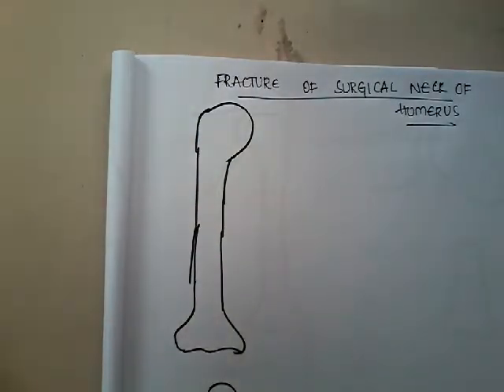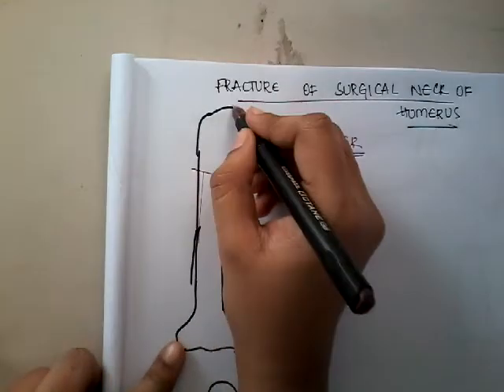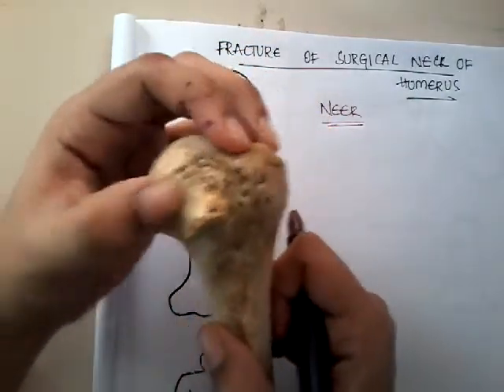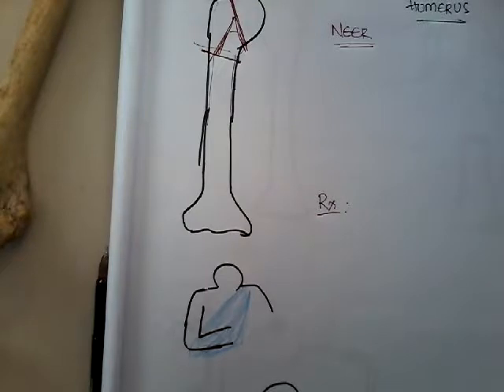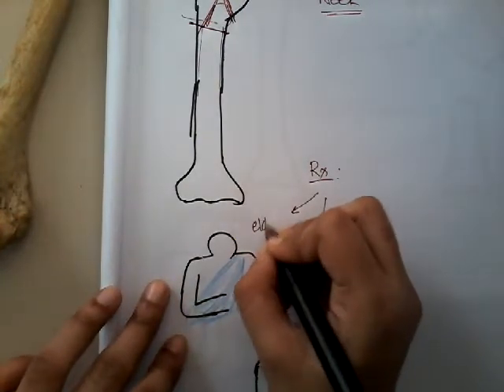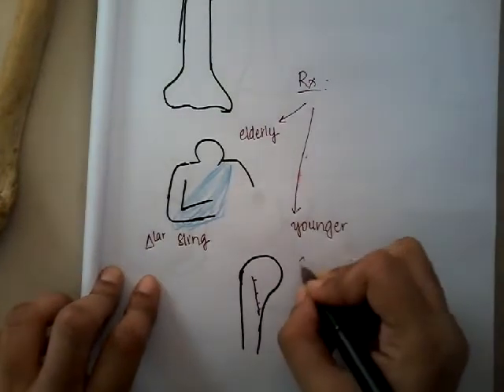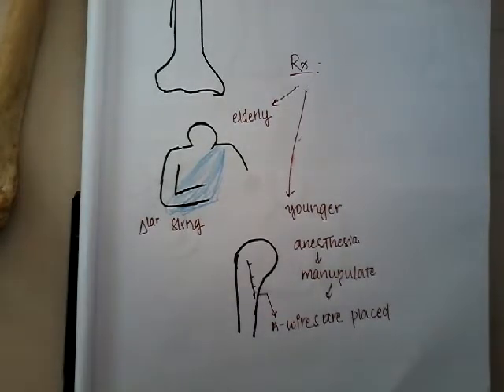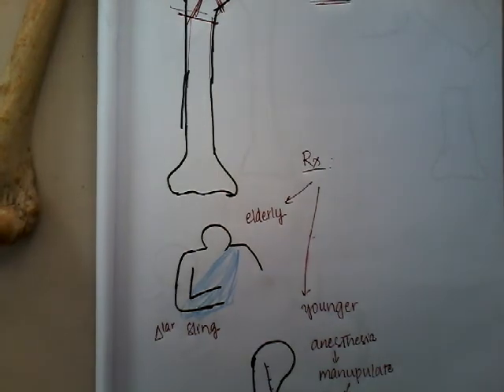Fracture surgical neck of shoulder || Orthopedics